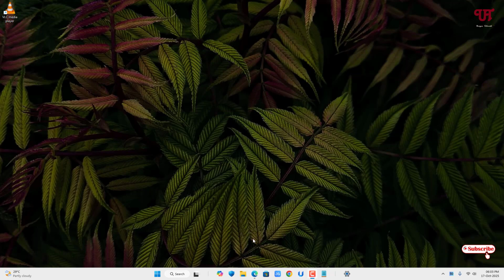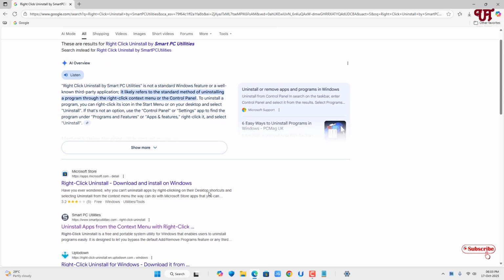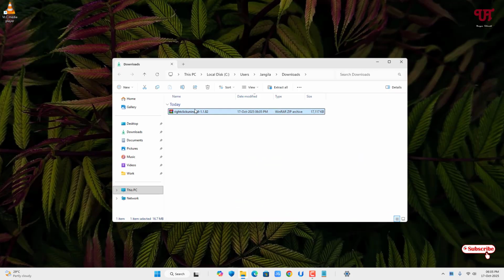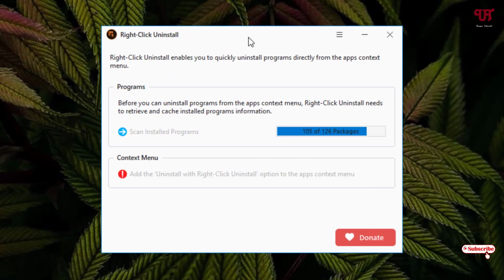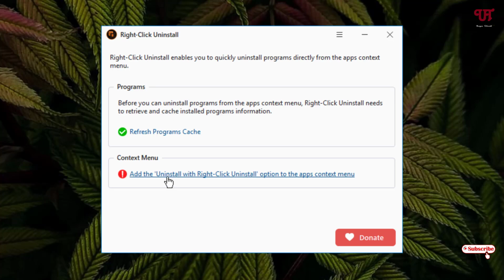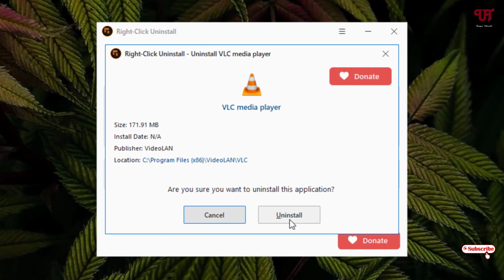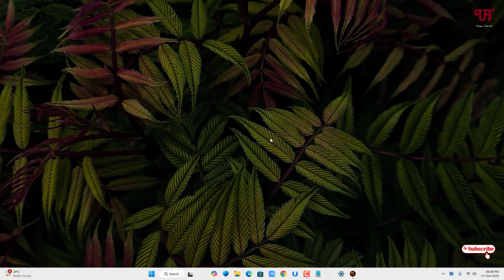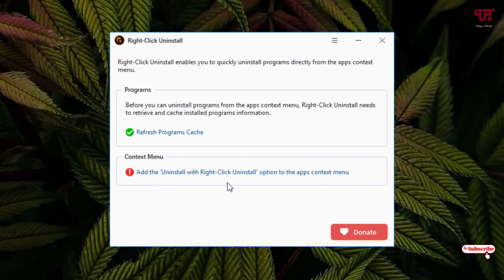How to add " Uninstall " option in the Context Menu of Windows computer ?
This video tutorial is all about How to add " Uninstall " option in the Context Menu of Windows computer.